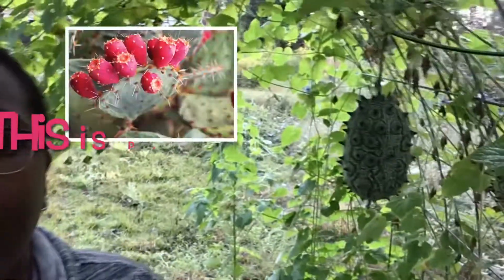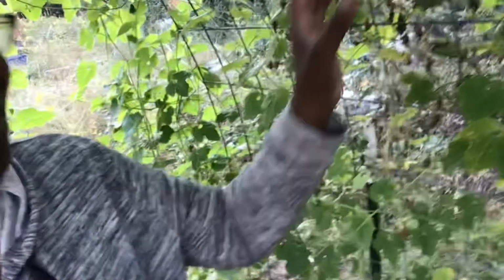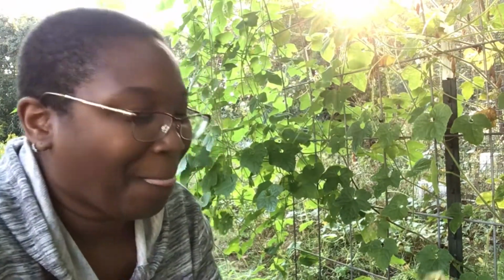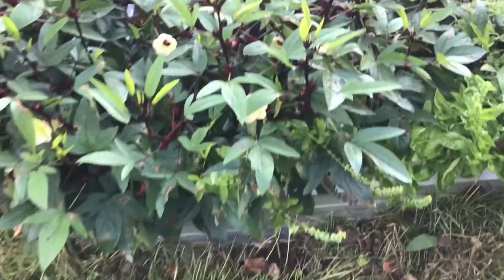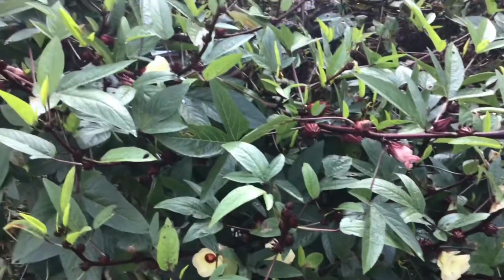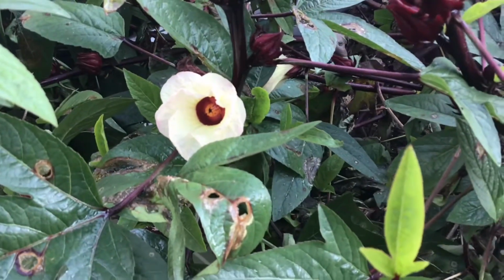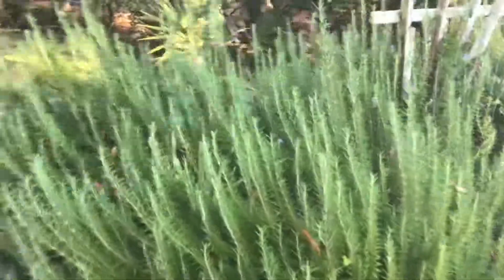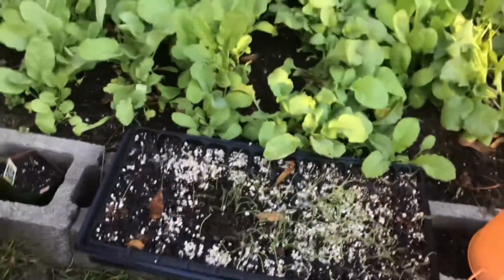Garden Vlog | Clearing Up Somethings | Sweet Peas Are TOXIC ☠️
Hey Family & Friends,

Here is the link to Dan’s most recent video on Roselle. He has several if you are interested in learning more.

Let me know if you have any other questions or concerns.